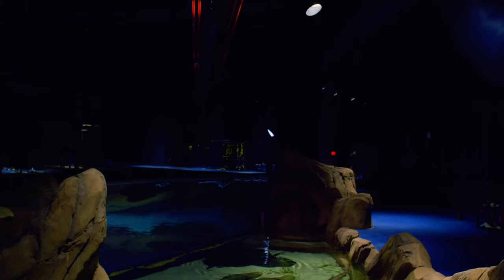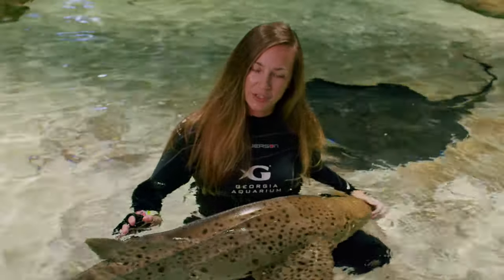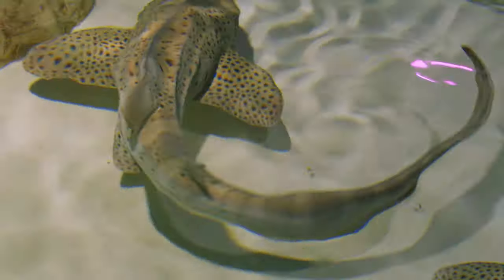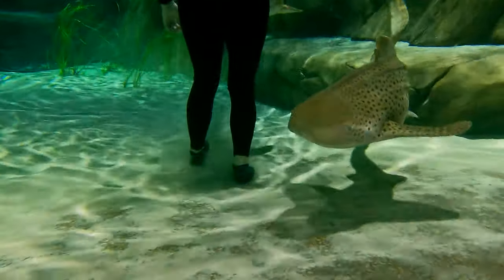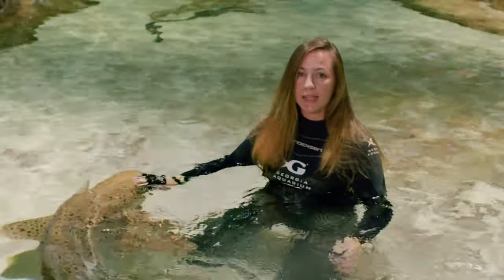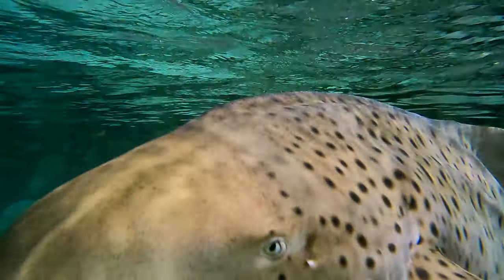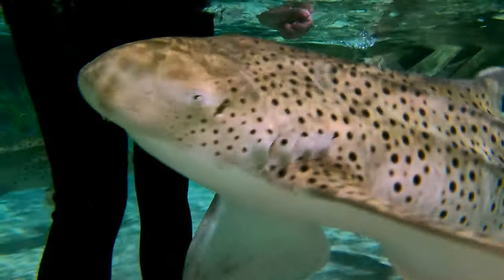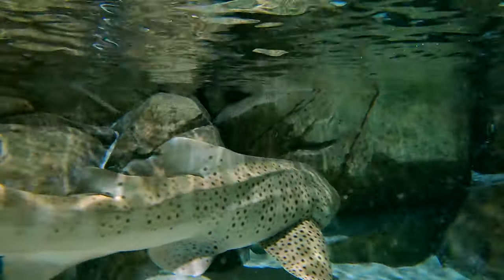Zebra Shark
Let's meet the magical trio, Luna, Lavender and Lily!  These ladies are another reason to love sharks. When it comes to chill , look no further than the zebra shark. They are slow-moving and spend most of their time on the ocean floor - and are harmless to humans.